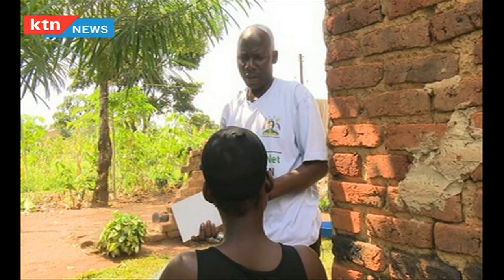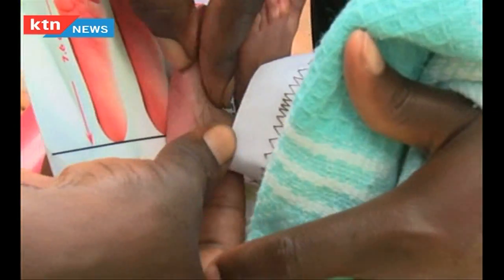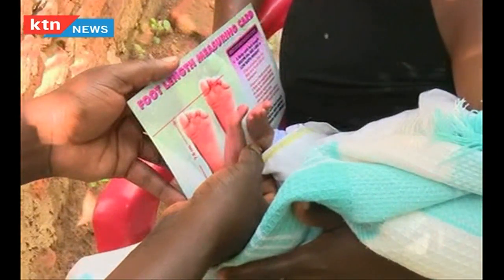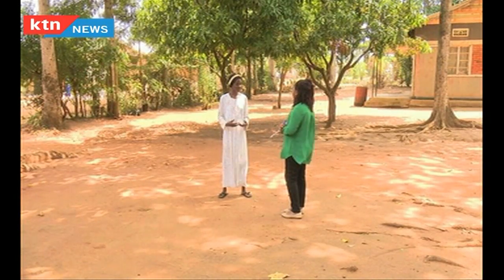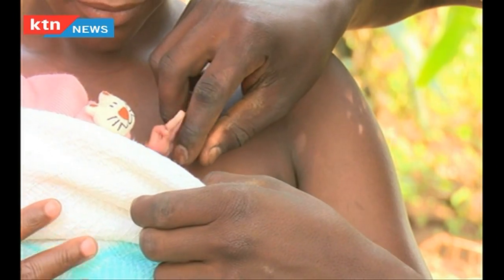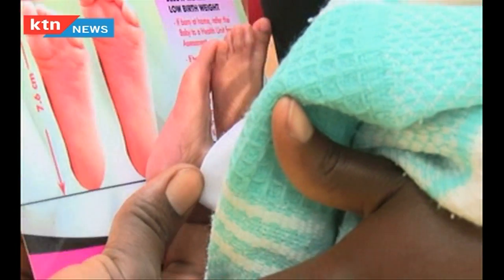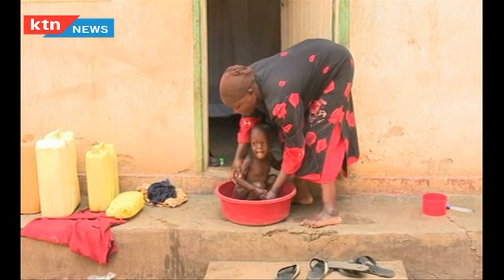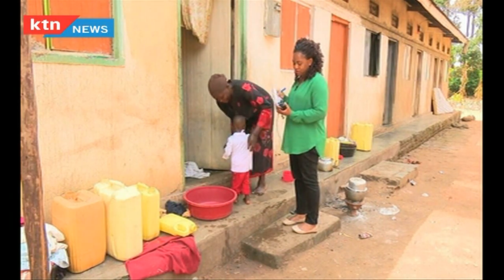Uganda's premature babies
Makerere university uses a card  to save the lives of premature babies .